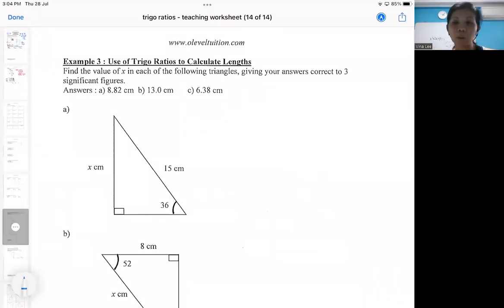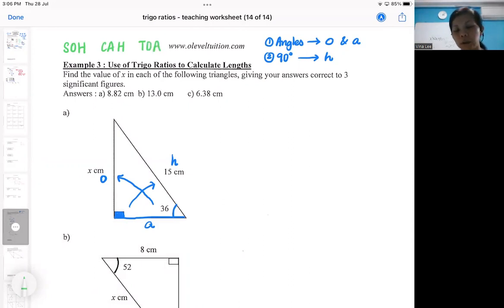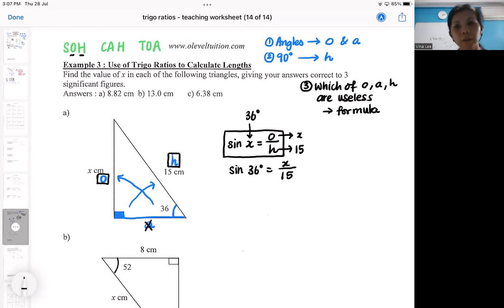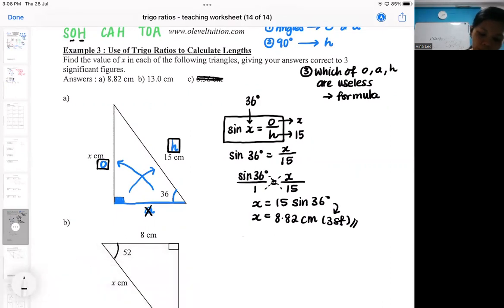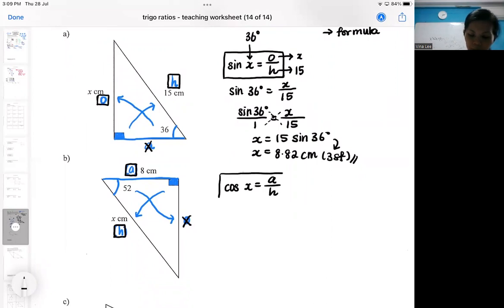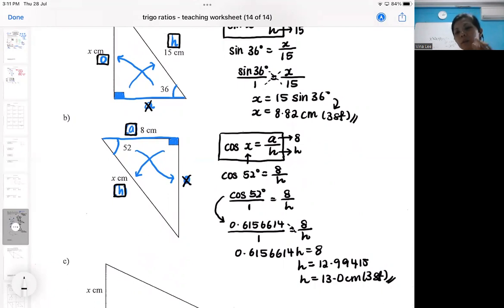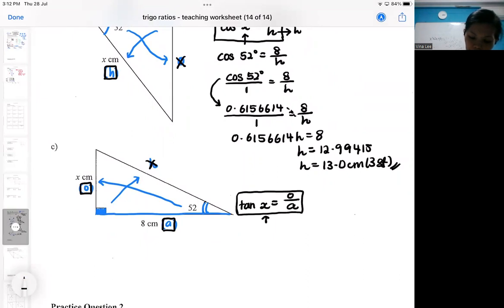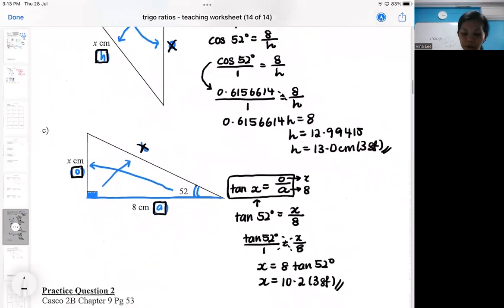sec 2 trigo example 3